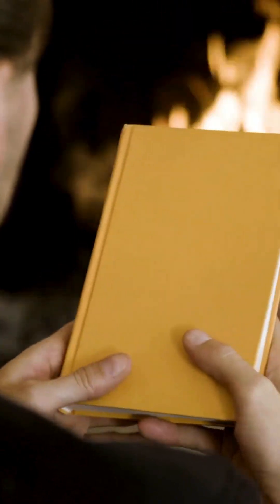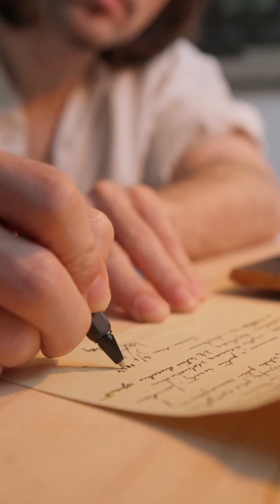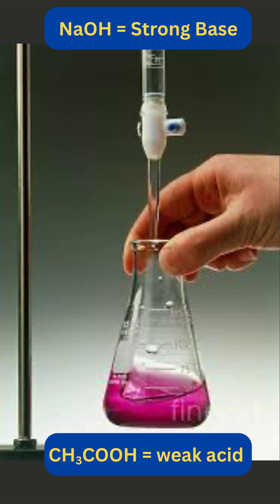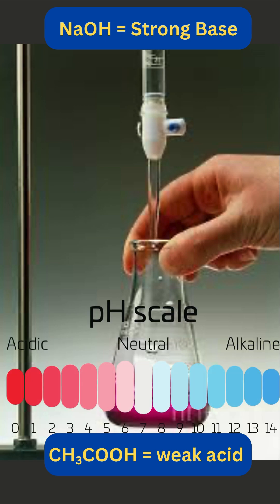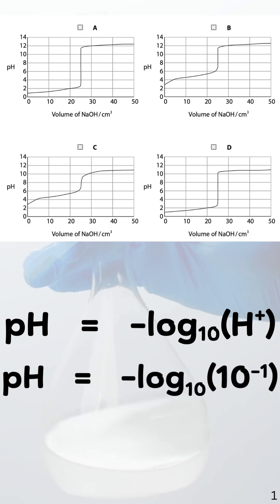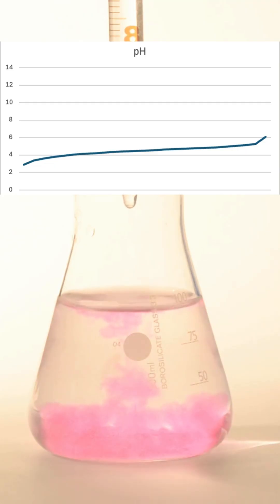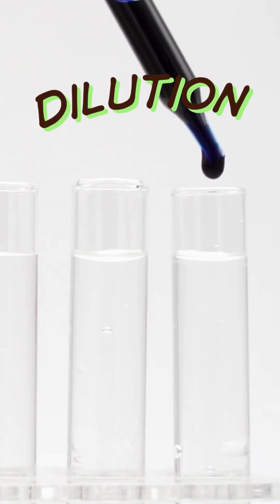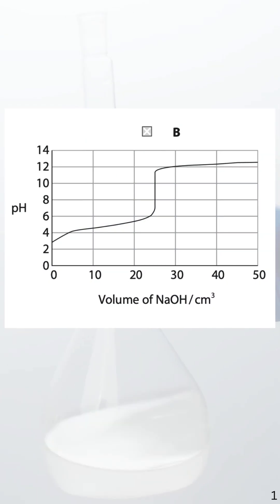Acid Base Titrations | 20 seconds MCQ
Weak Acid vs Strong Base Titration - No pen, No paper, just Pure Logic! ✨

Stop getting stuck on bulky-looking exam questions. Practice smart with eliminations.
We break it down step by step, Atom Academy style